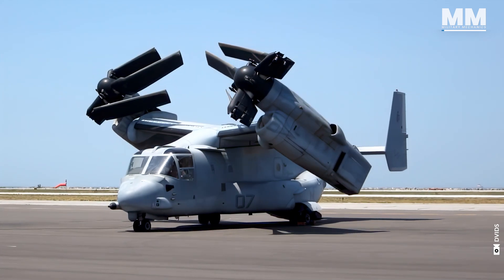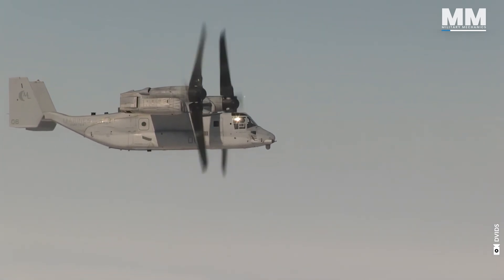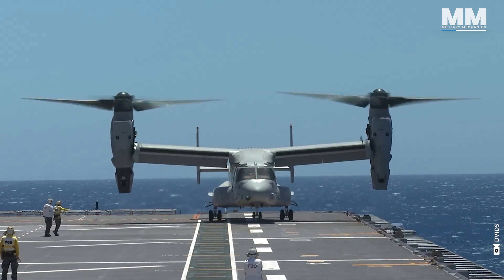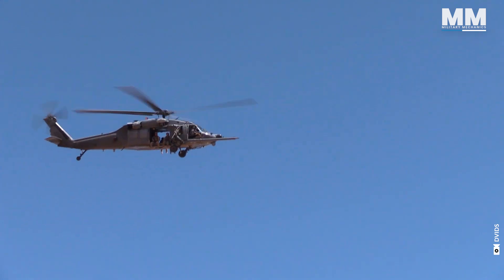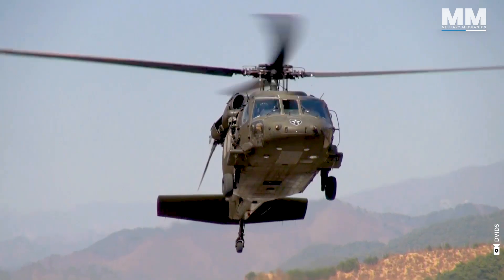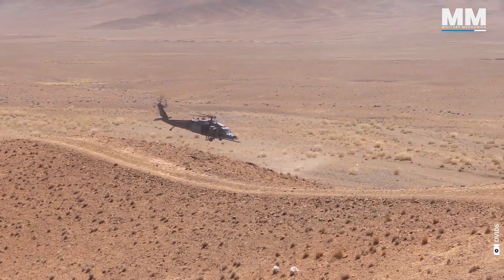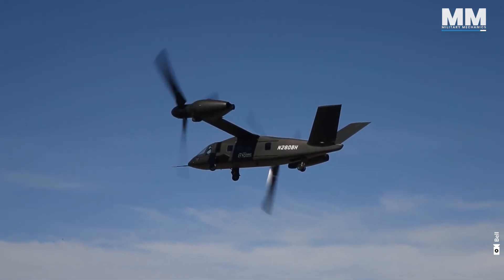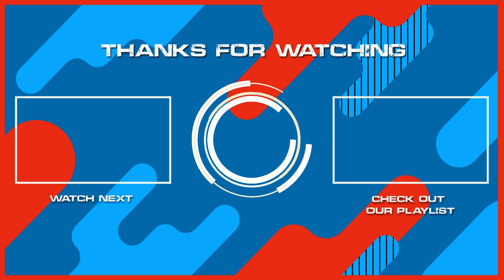Which One Would You Fly? UH-60 Black Hawk, V-22 Osprey, or the Futuristic V-280 Valor?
The Black Hawk is a combat-proven workhorse, famous for its versatility and resilience. The Osprey's unique tilt-rotor design pushes the boundaries of air mobility, blending the capabilities of a helicopter with those of a plane. Meanwhile, the cutting-edge Valor is set to revolutionize military aviation with its advanced speed and range. Let's explore how each of these machines contributes to today's battlefield.

00:00 - 00:48 / INTRODUCTION
00:48 - 01:28 / OSPREY INTRO
01:28 - 04:21 / OSPREY TECHNICAL SPECIFICATIONS
04:21 - 04:55 / Flight Control and Avionics
04:55 - 05:34 / Performance and Versatility
05:34 - 10:55 / UH-60 Black Hawk
10:55 - 13:34 / V-280 VALOR
13:34  - End     / CONCLUSION